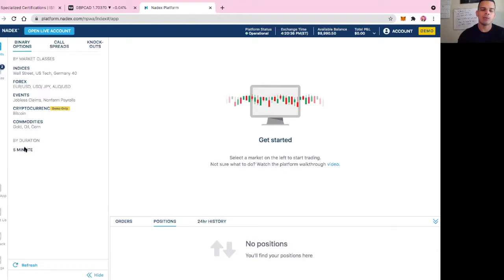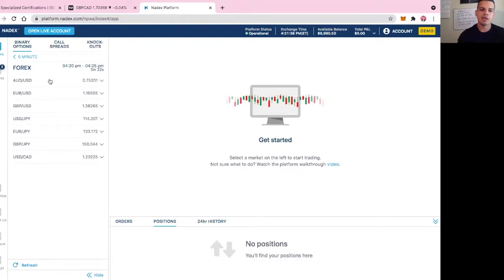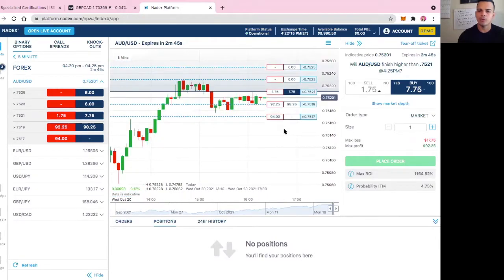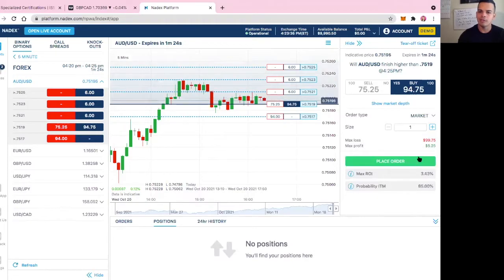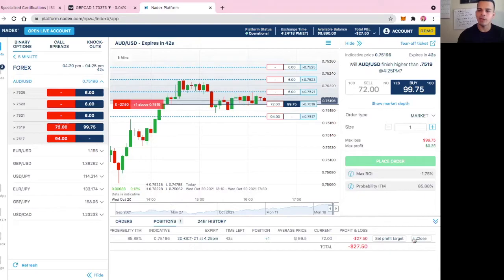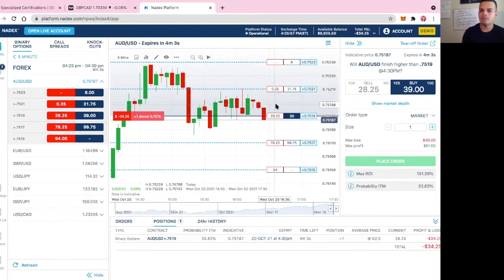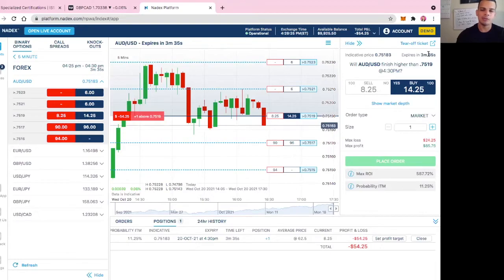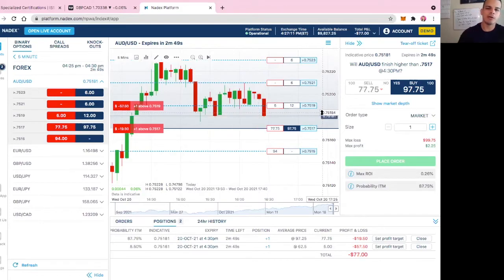Fast Profit 1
In this video I will be showing how to use this platform for follow along trading with our signals. This is learning the key features to be able to follow along immediately.